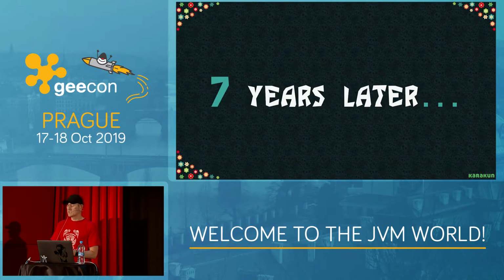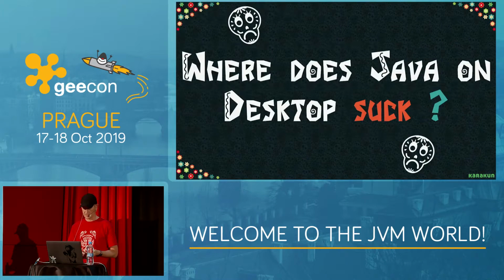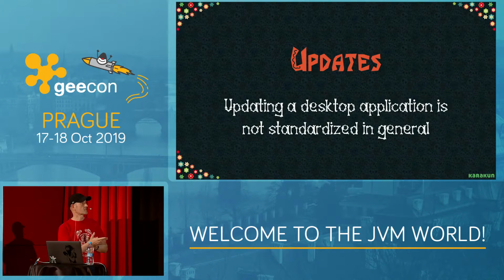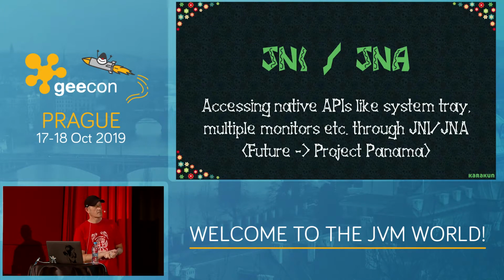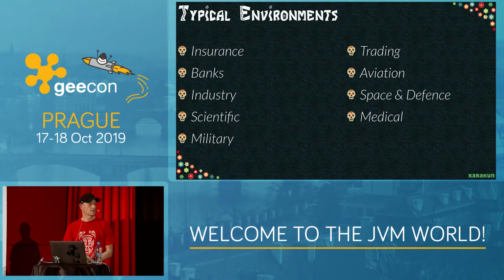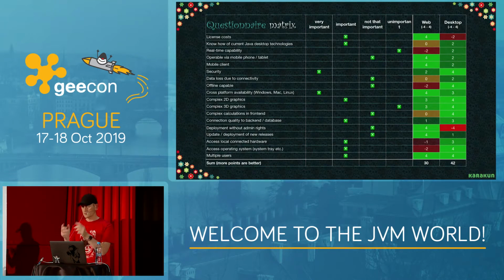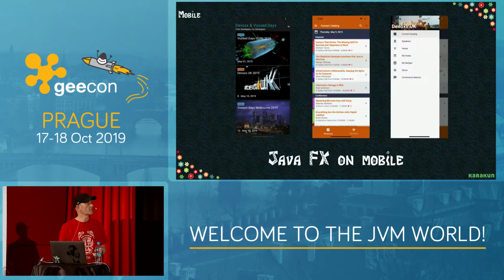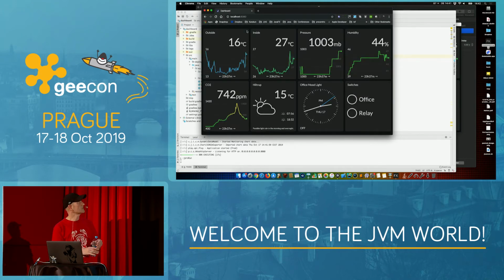GeeCON Prague 2019: Gerrit Grunwald - Not dead yet - Java on Desktop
Interestingly a lot of people say Java on desktop is dead and yes it is not in the hyped zone anymore. But on the other hand it is still widely used. This session will try to give an overview on Java on desktop and why it is not dead yet. I will give examples for scenarios where Java on desktop really shines and others where you better choose a web application. It will also show the state of JavaFX with all it's different flavours like standard JavaFX on desktop, on embedded, on mobile using Gluon and on the web using JPro. And of course there will be demos for those different scenarios.